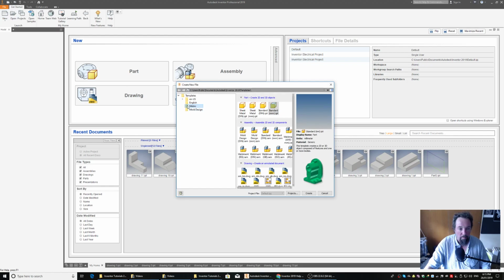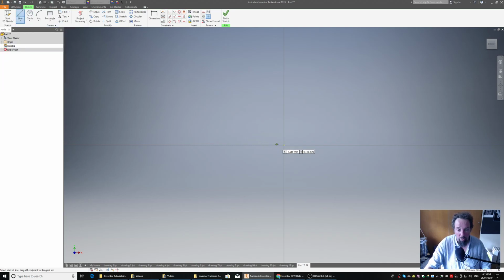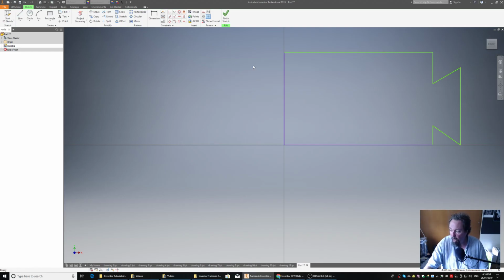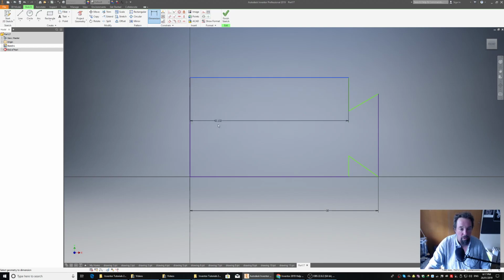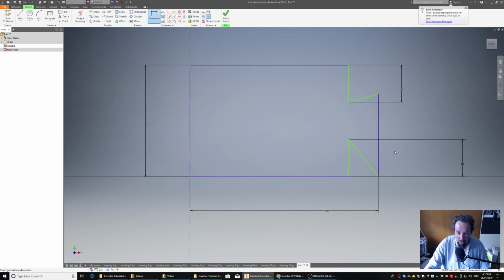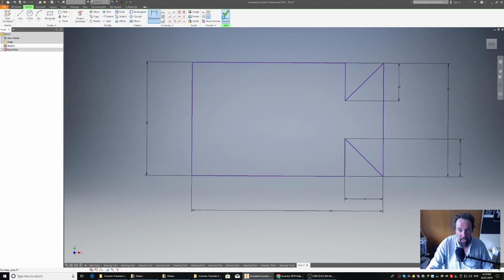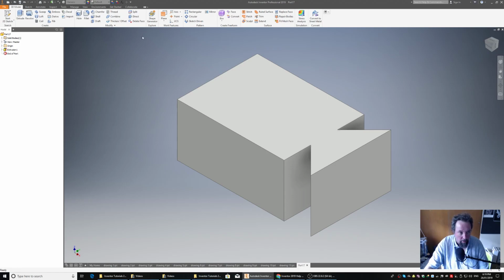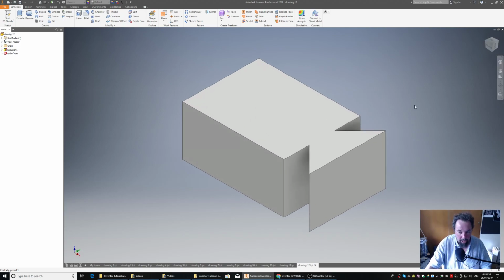Drawing 12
This tutorial is to teach year 90 students at my school the basics of CAD drawing using the Autodesk Inventor software.